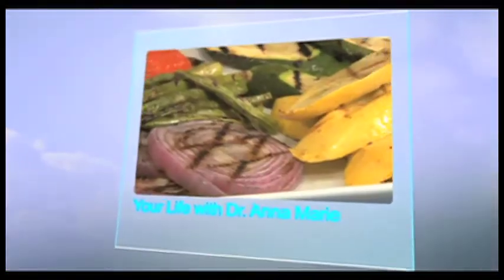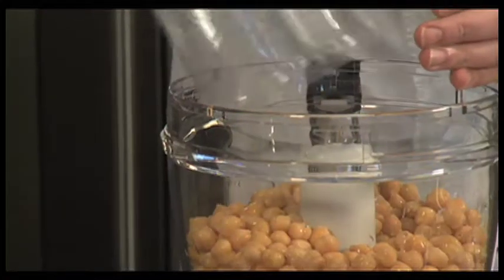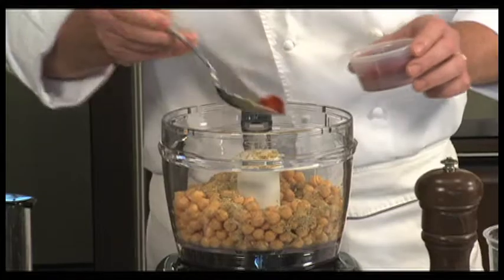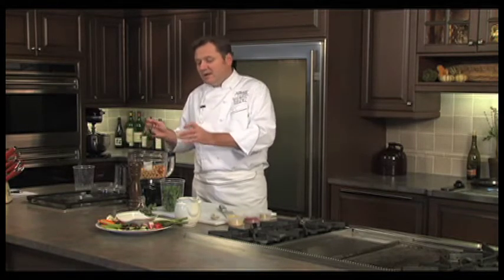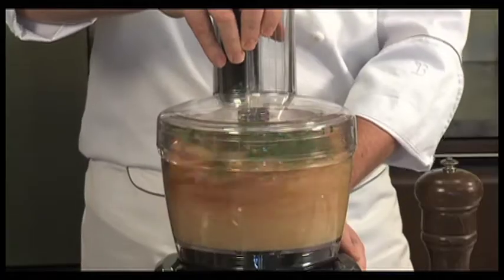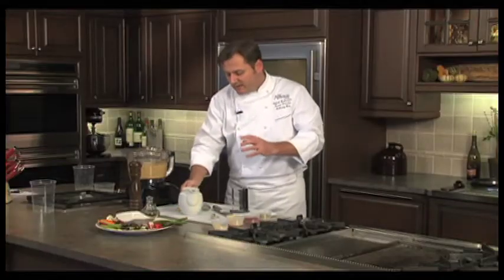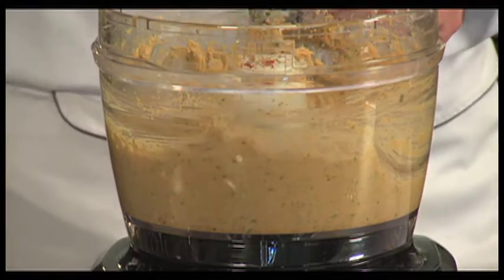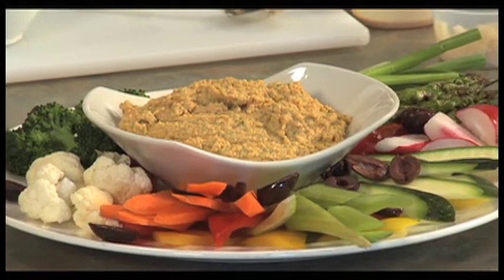Healthy Hummus with Lemon & Fresh Cilantro